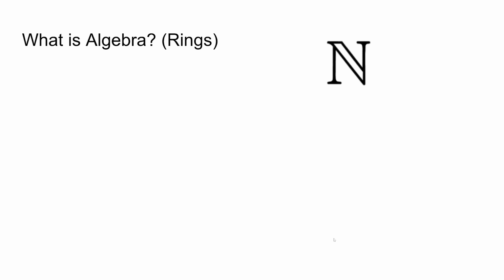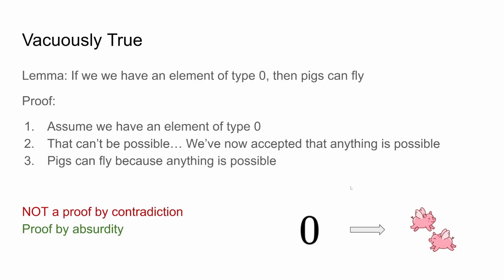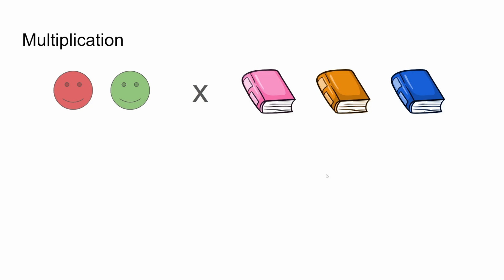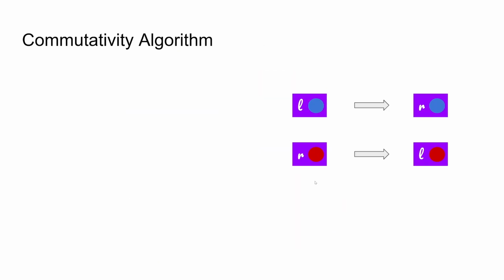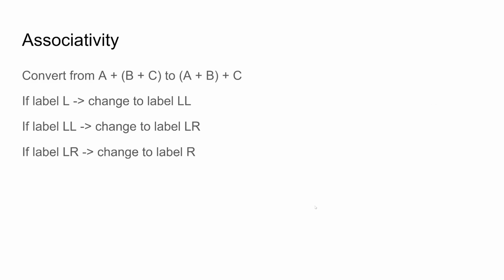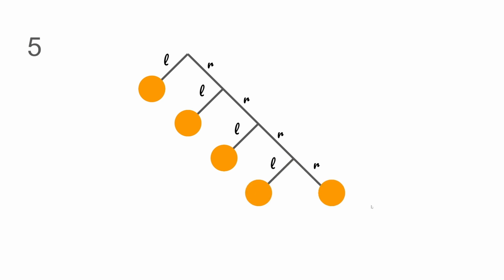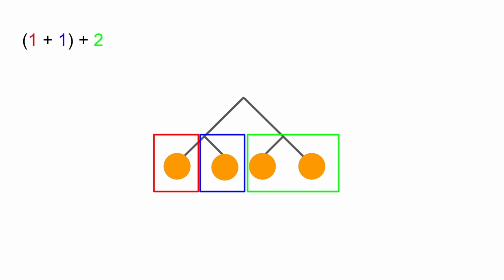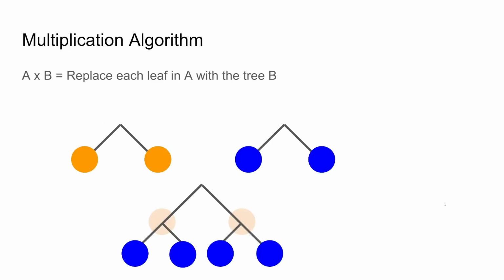Algebraic Types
We will relearn the basic properties of addition and multiplication of natural numbers by looking at them through the lens of Types